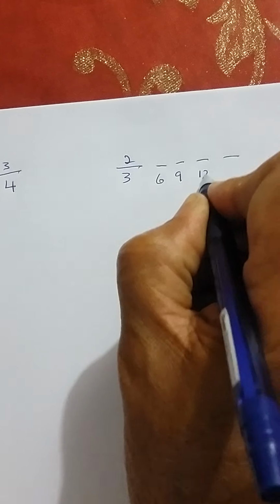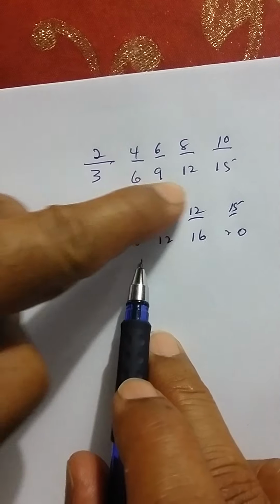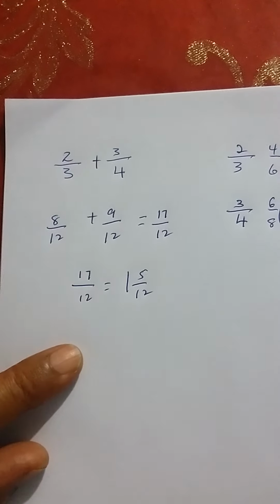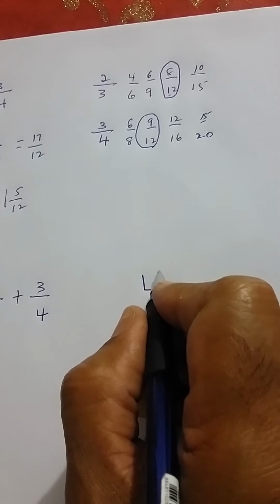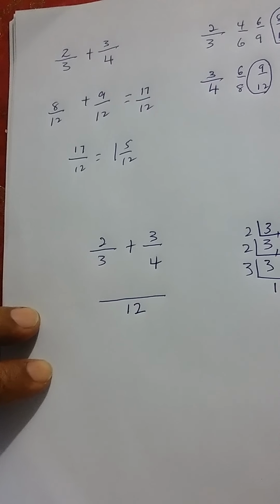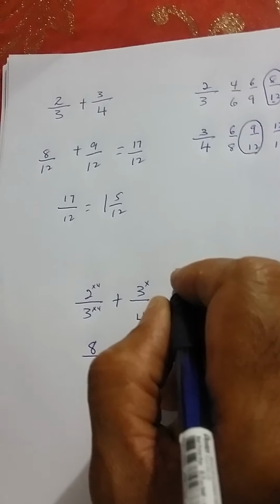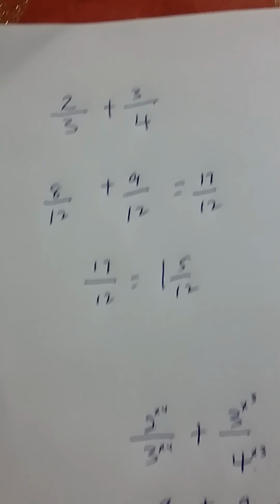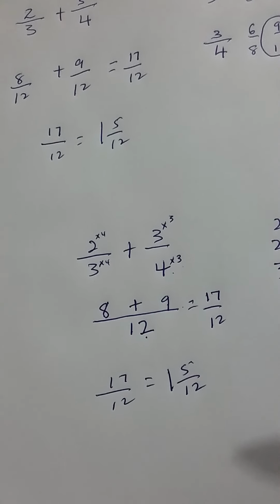Addition of fractions 'algo' explained